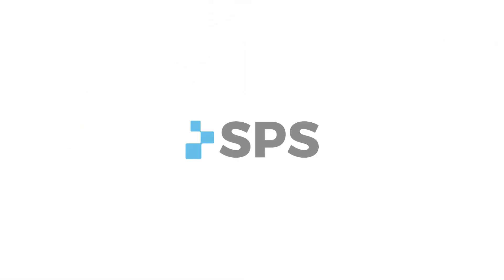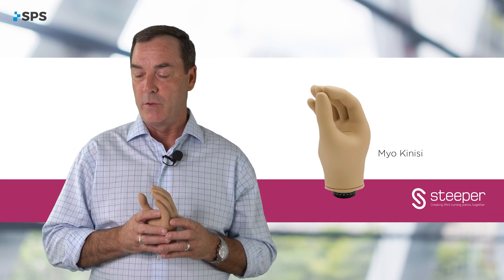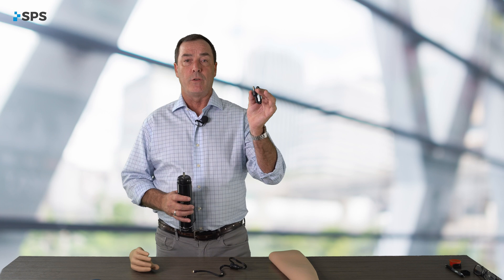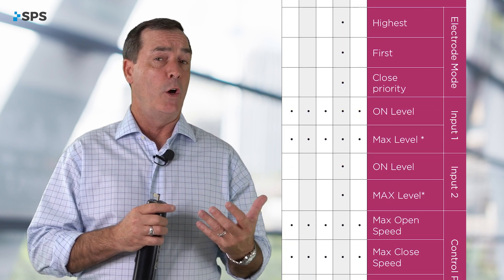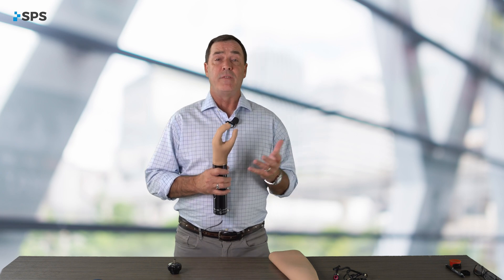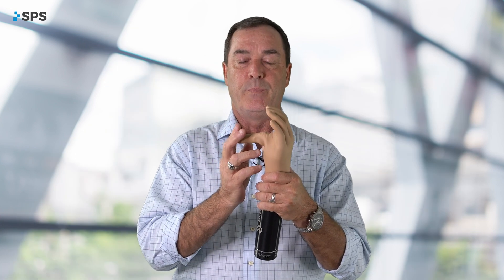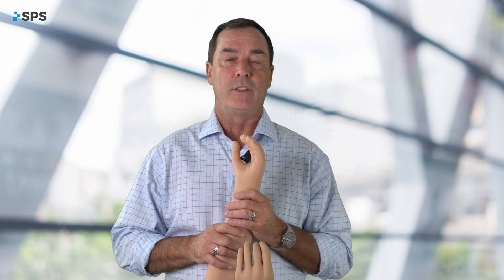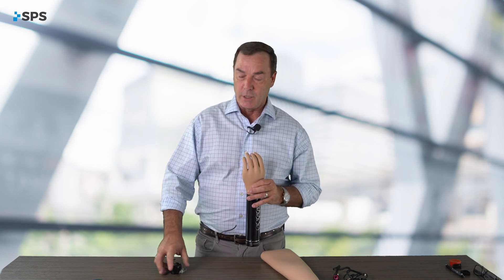Steeper USA's Myo Kinisi Hand, Overview & Features | The Clinical Minute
The Clinical Minute features short overviews of orthotic and prosthetic devices. In this episode, we're covering Steeper USA's Myo Kinisi prosthetic hand. Sam Brouillette, CP, CFo and Manager of Clinical Education as he provides short overview of the device's unique features.